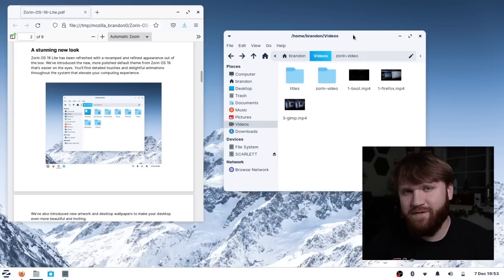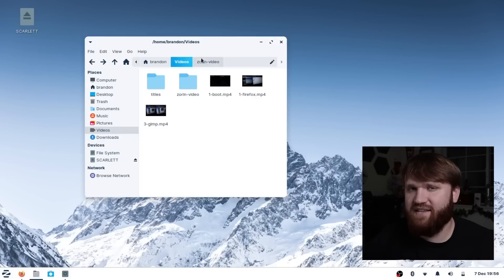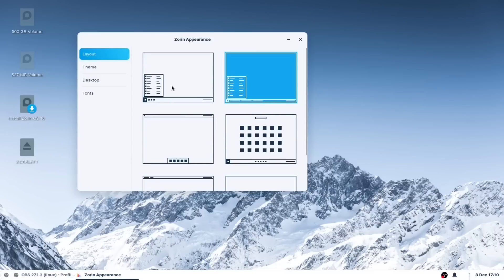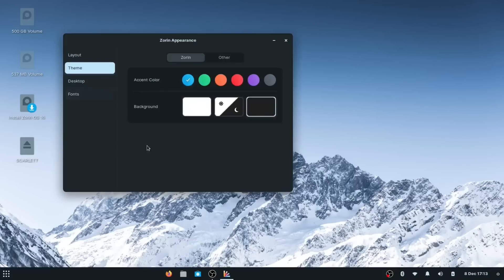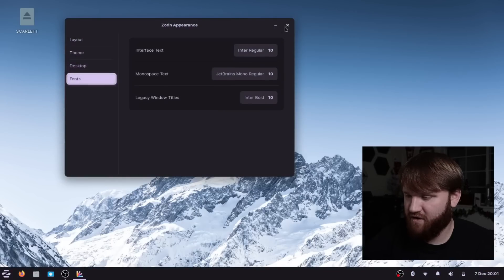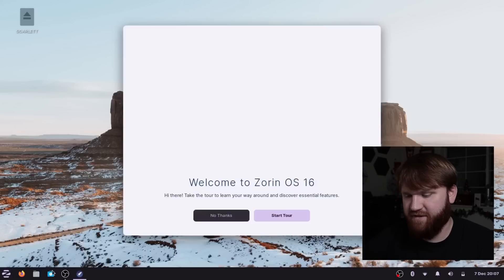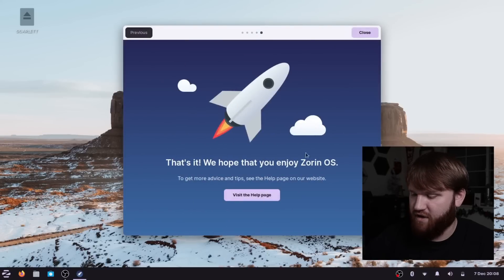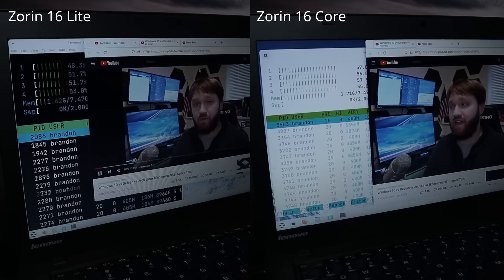Zorin OS 16 Lite - STUNNING xfce Desktop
One of the most popular lightweight Linux distributions has finally gotten an update! Zorin OS 16 Lite is now available to download running the xfce desktop environment. Featuring a layout switcher, awesome tools to help new users, and much more.

00:00 - Introduction
01:48 - Pro Layouts
04:14 - Zorin Overview
07:28 - Speed Tests
09:03 - Thoughts